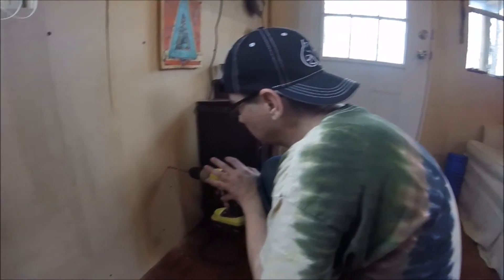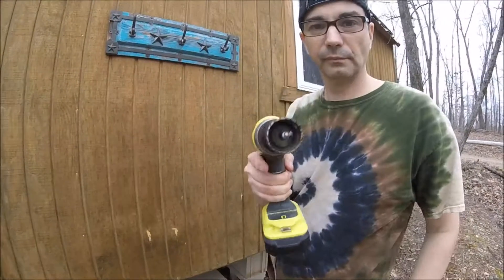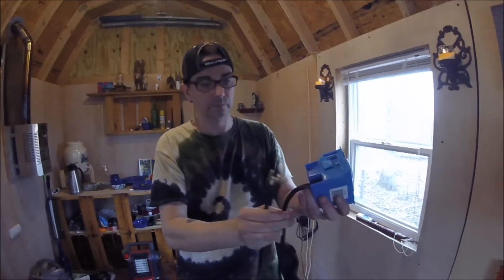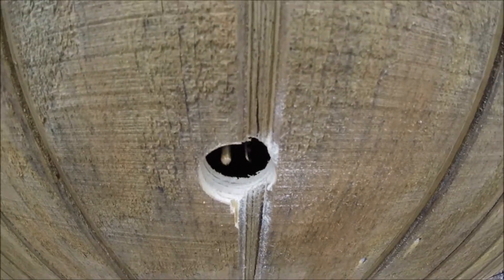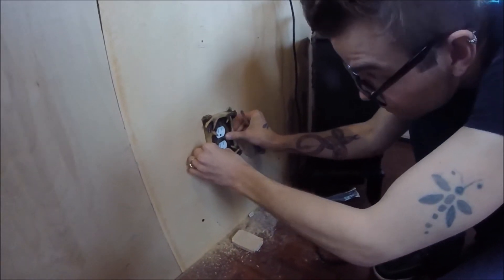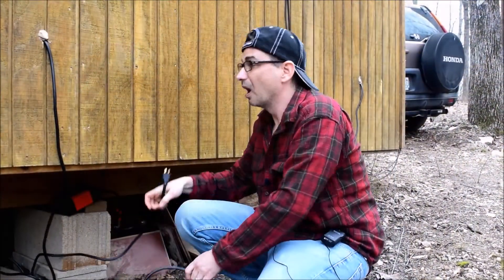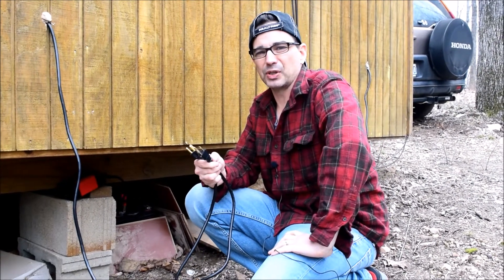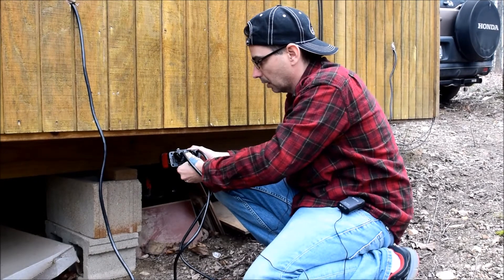Easy Electric in a Tiny House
Easy way in install off the grid electric. In this video Jon and Charles show you how they, effectively,  installed electric into their off the grid tiny house.  Their cabin is 100% off the grid, solar powered but also has the ability to hook up to a generator. Having a cabin that is wired for solar power, or that can easily accept power from a generator  allows them to have a more comfortable stay when off the grid and have several options for power. It also lowers the monthly cost of maintaining the  property dude to the fact there is absolutely no electric bill.